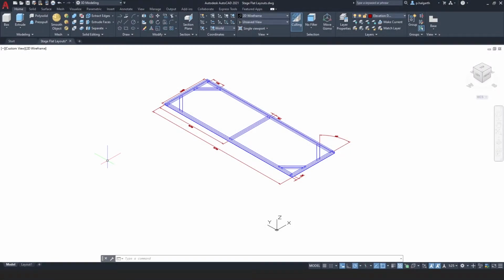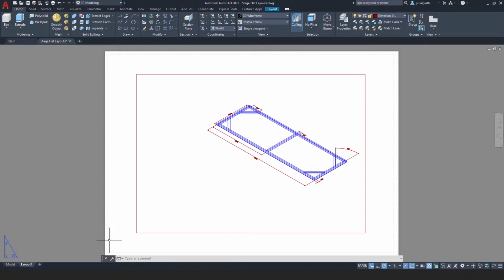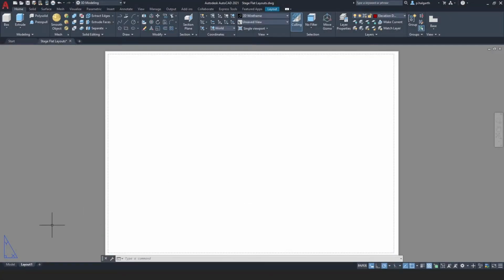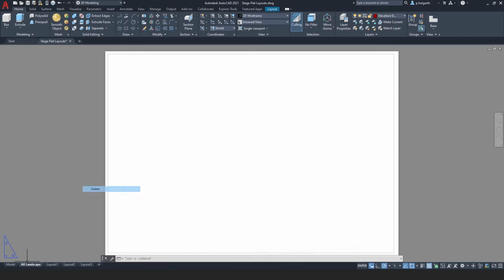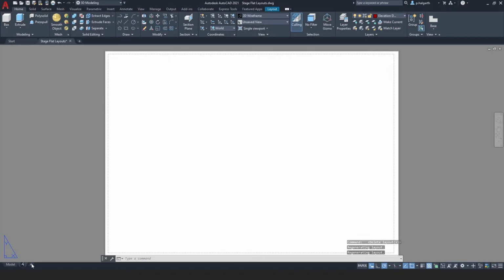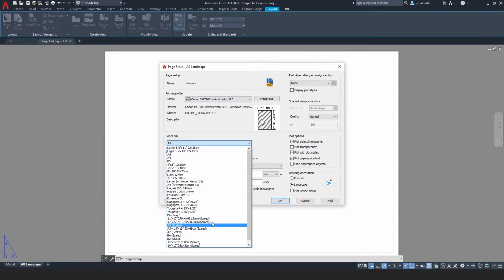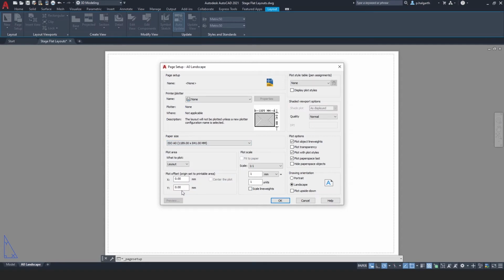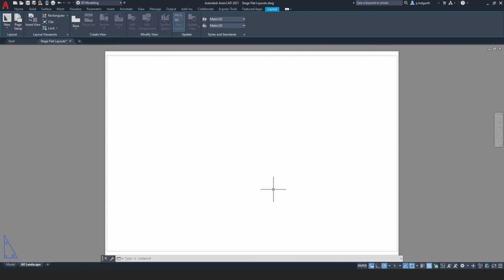41. Creating and Setting up Layouts in AutoCAD